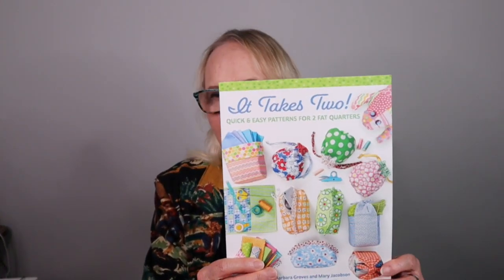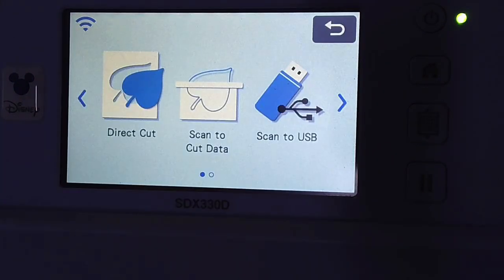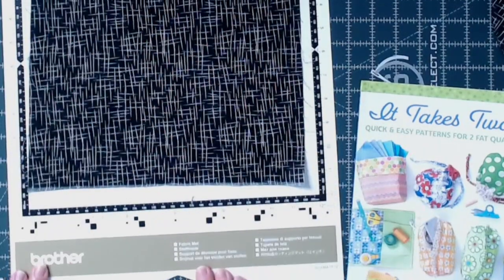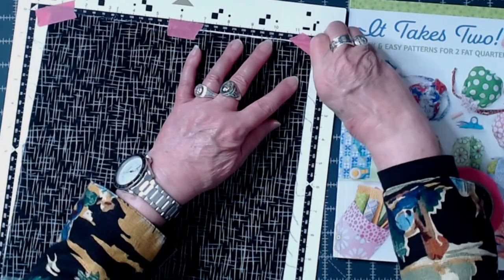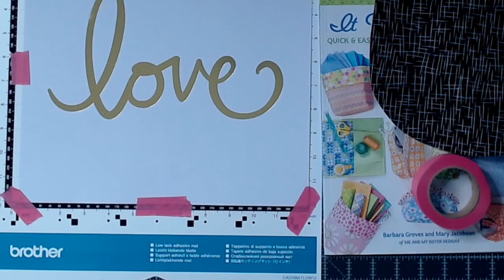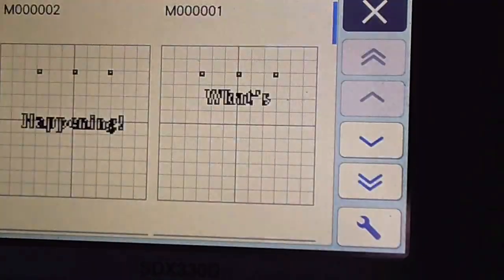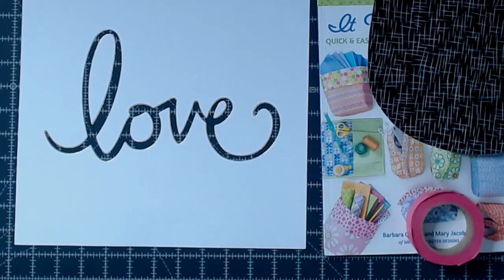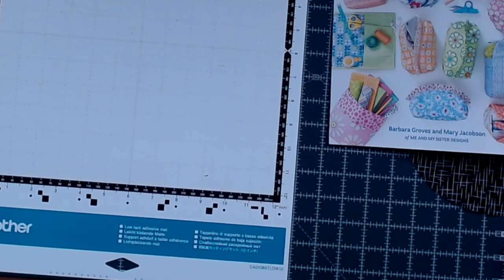Brother Scan N Cut, Scan a pattern and cut fabric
I‘m broadcasting with Ecamm Live! Interact with the broadcast by granting Ecamm Live permission to see your name at ecamm.live/ee2abf